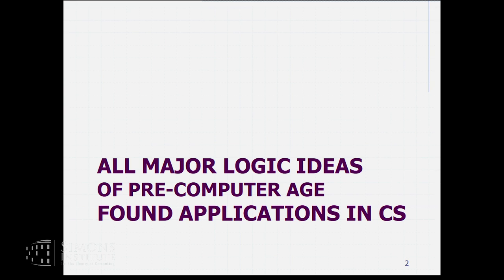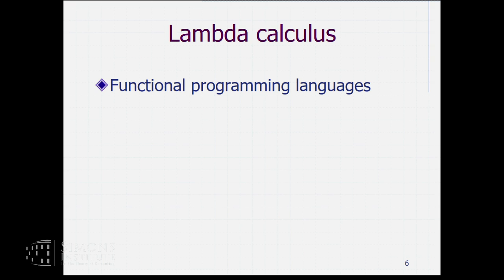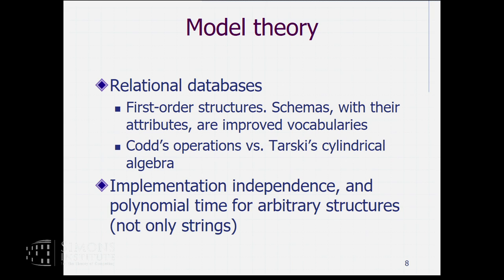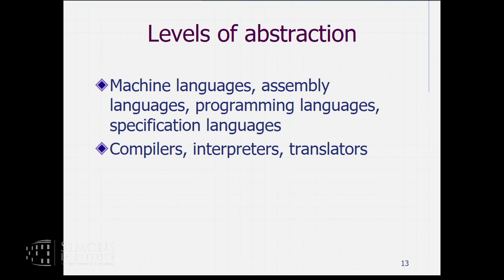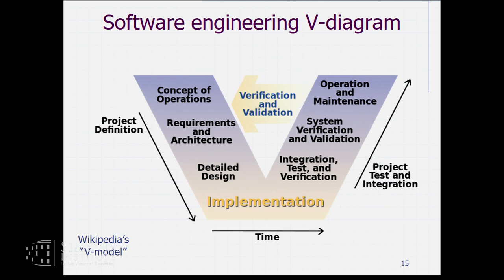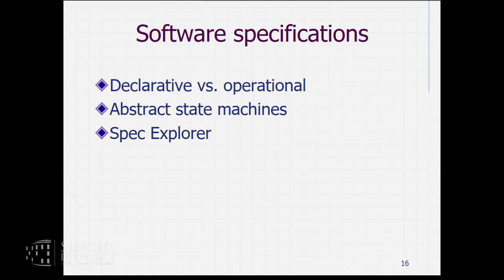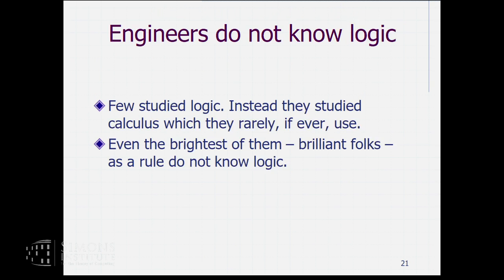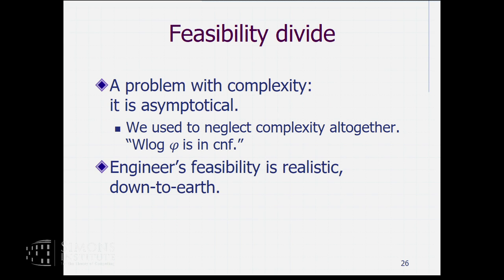Logic in Computer Science, Engineering and Industry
Yuri Gurevich, Microsoft Research